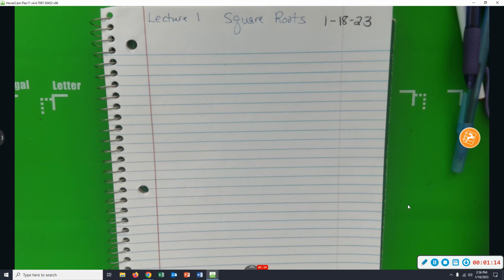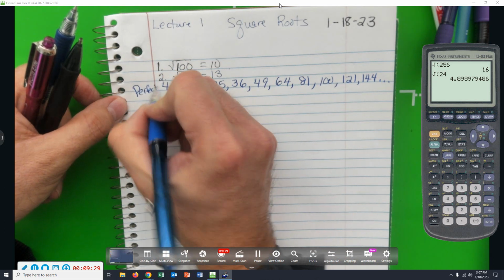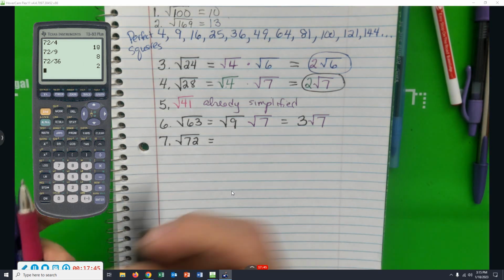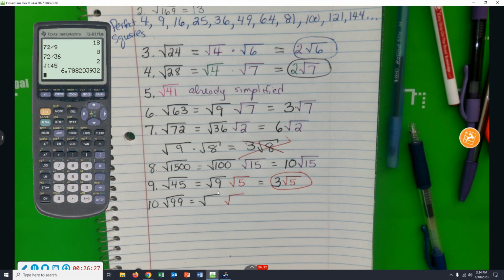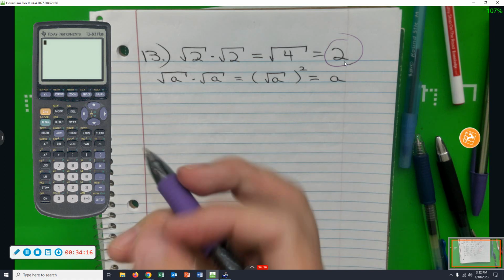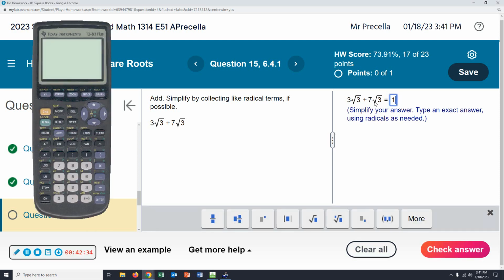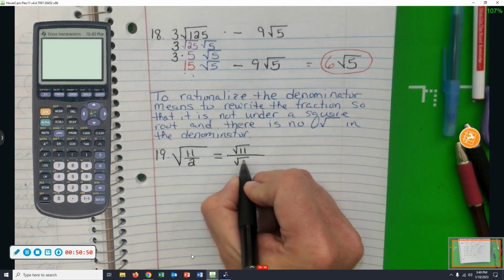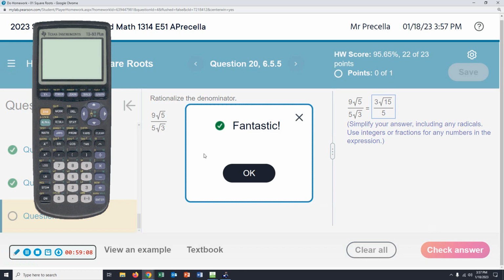20230118 Square Roots Lecture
Mr. Precella lectures on simplifying square roots with his Math 1314 class.